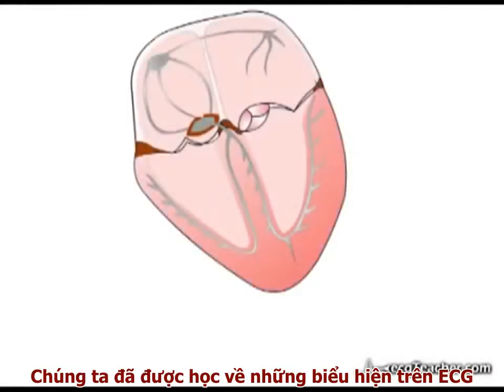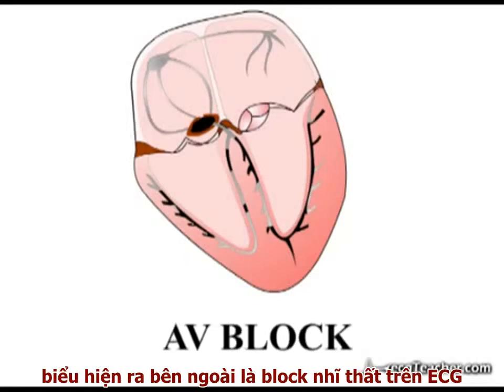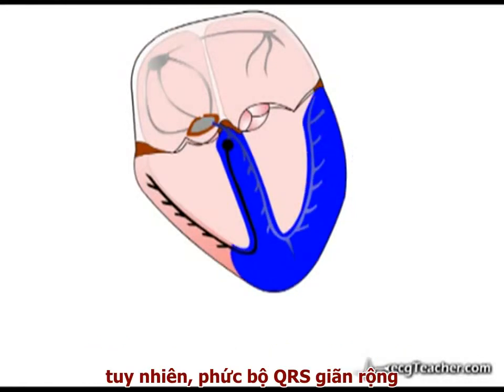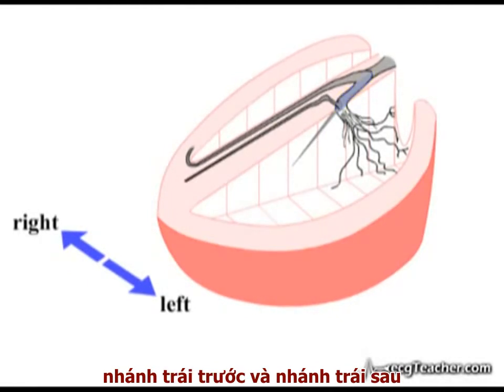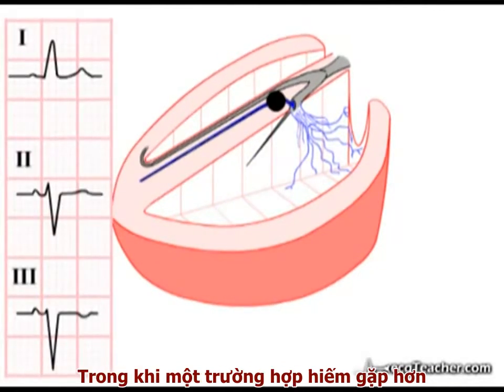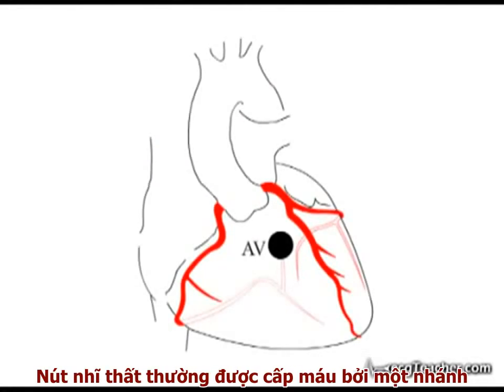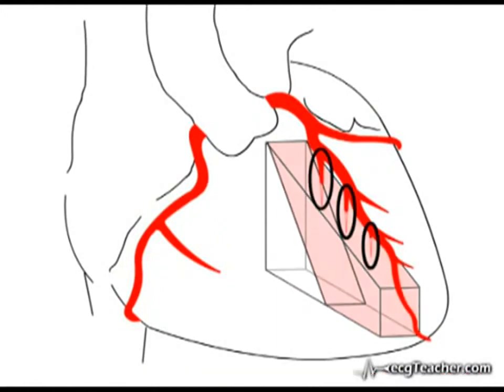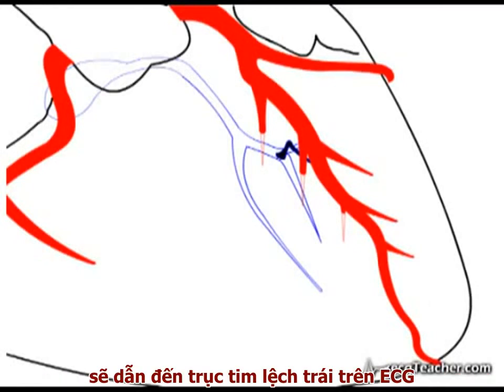5 3 Ôn lại hệ thống dẫn truyền